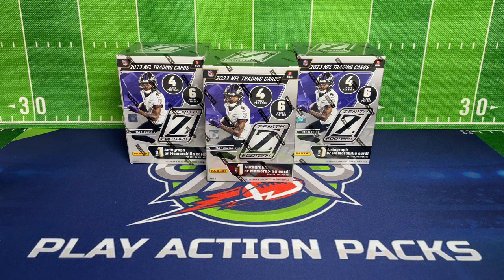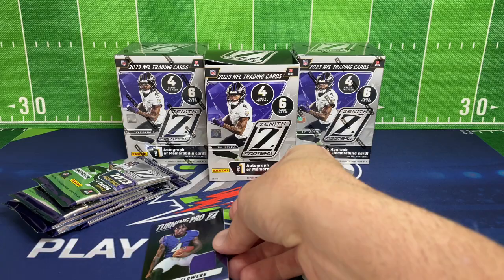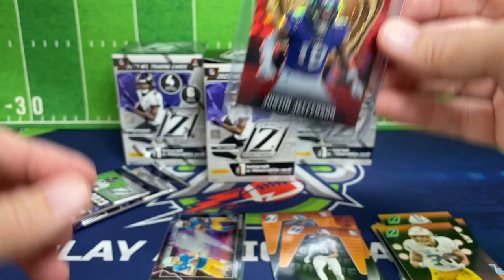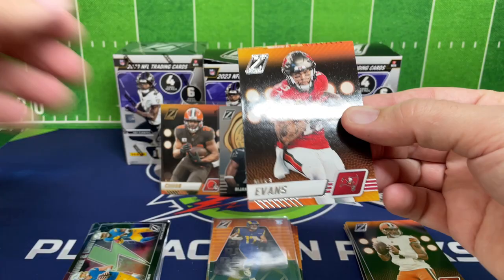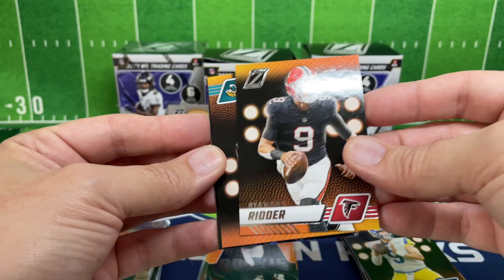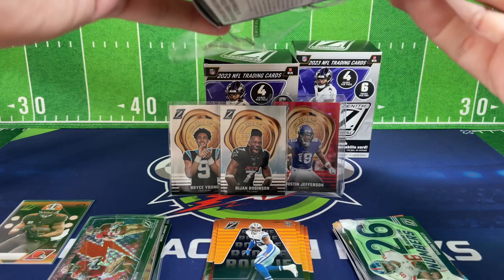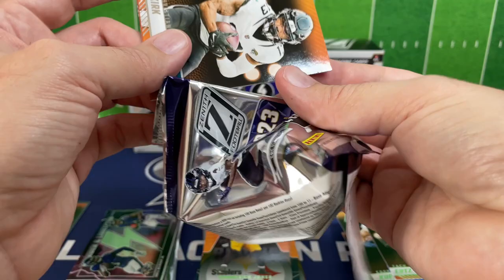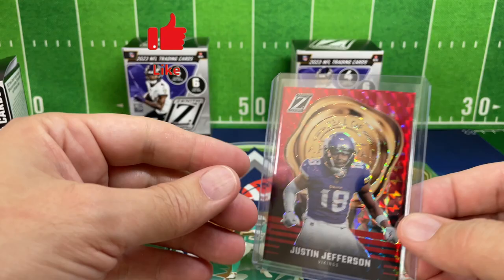2023 PANINI FOOTBALL | ZENITH FOOTBALL BLASTERS | ROOKIE QB HITS 🥊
Welcome back football fans, today we had the pleasure of opening three 2023 Zenith Football Blasters. Overall nice set, I especially like the numbered card and Zeal of Approvals! Don't let me forget the Silver Crown Pacific 2000.